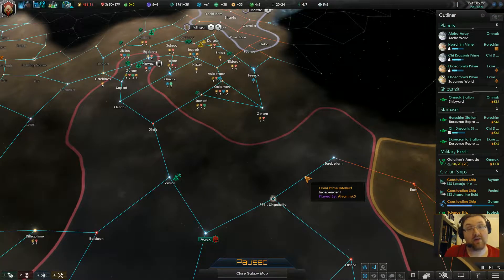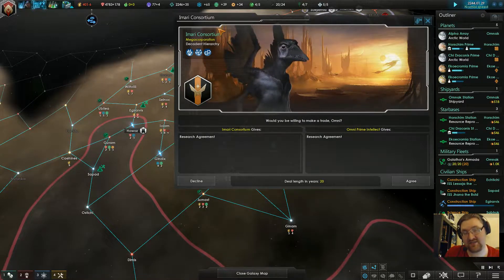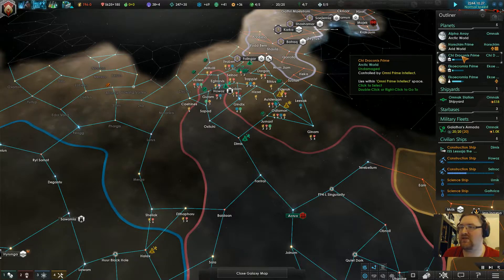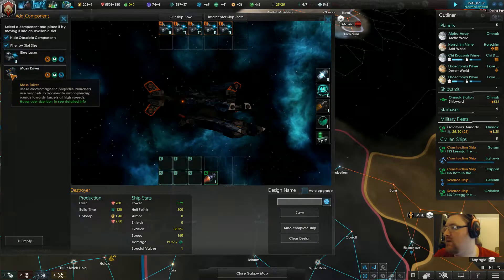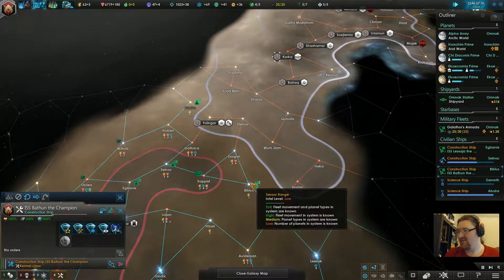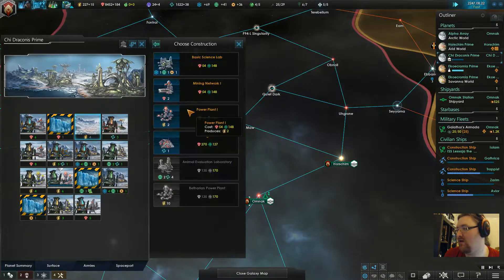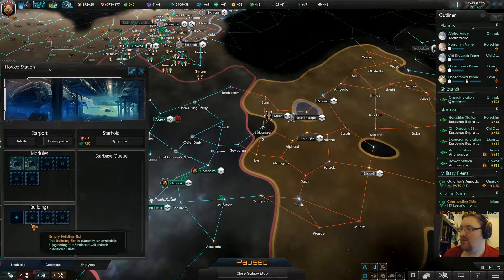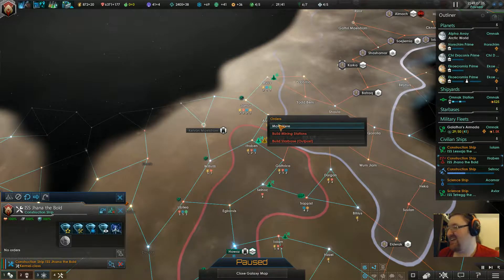Stellaris MP / Impending Demise / part 7 ~ Things I Forgot...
After the last part I received a comment about how things had been going, which also mentioned a number of things I forgot to do. Some of which is... well, quite important.